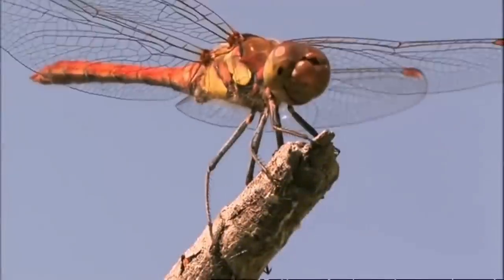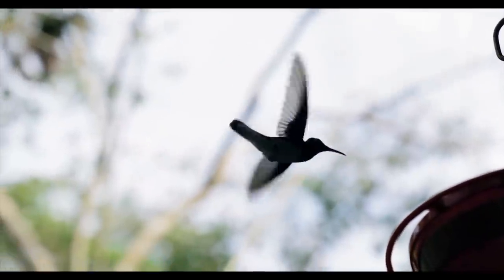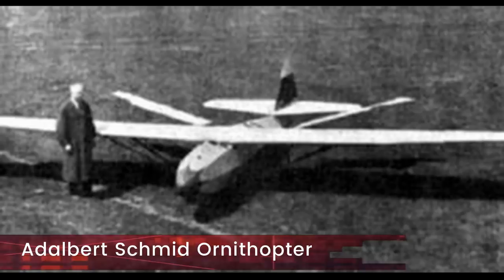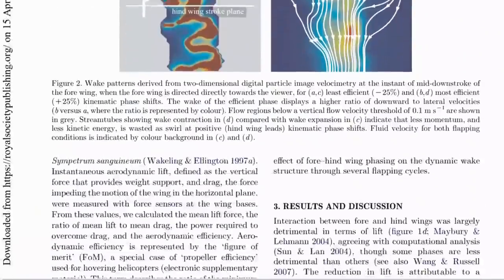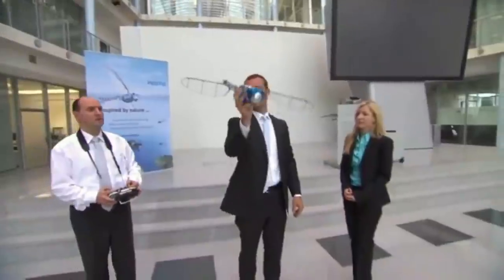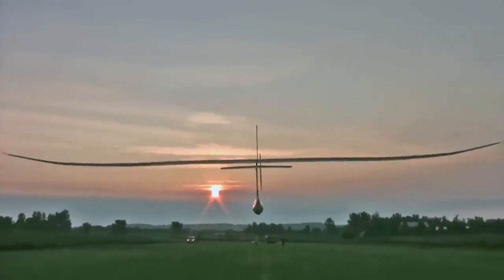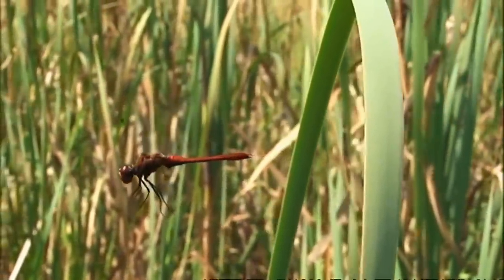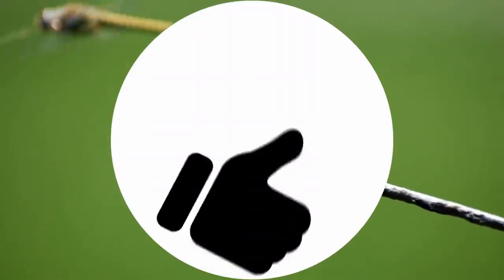Dragonfly Secret: Key to Electric Ornithopters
You may have seen the ornithopter in Dune movie (2021).In this video we are going to look at the propulsive efficiency of the king predator from the insect world i.e. the dragonfly. By flapping its wings with the right phase shift, it is able to generate 120% of the lift than compared to single pair of wings. We will also look at artificial electrical muscles to power them. Entomopter is also covered.